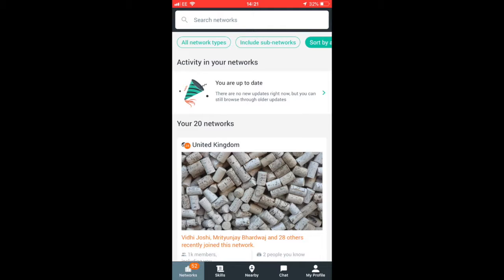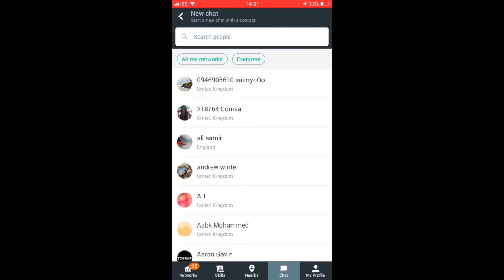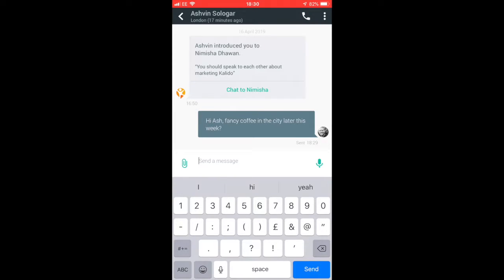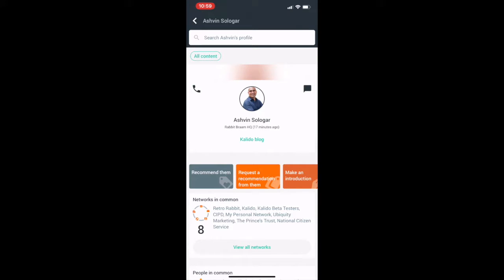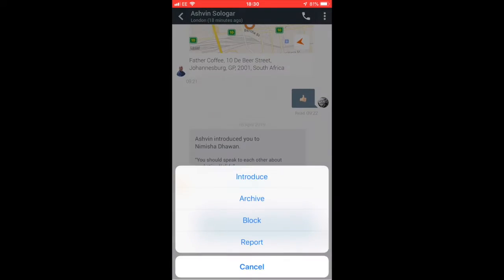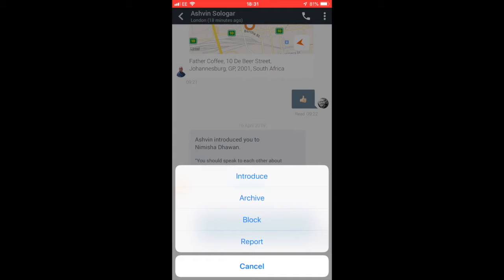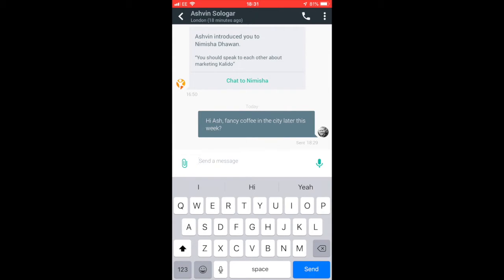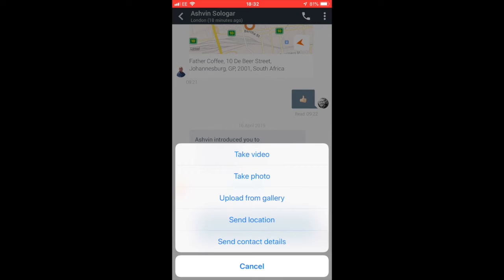Demo: How to use the chat function on Kalido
This short video gives you a step by step guide to using the private and encrypted chat function on Kalido. Chat to your personal and extended network members along with your skill matches on the app. Kalido is suited to enterprise, community groups, nonprofits, conference organisers and coworking spaces.

Watch out for more demo videos coming soon.